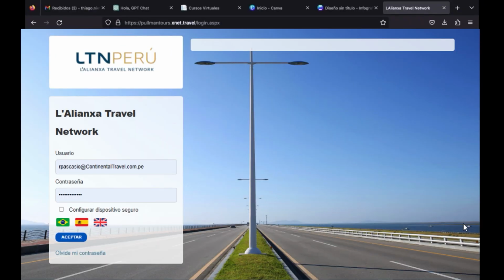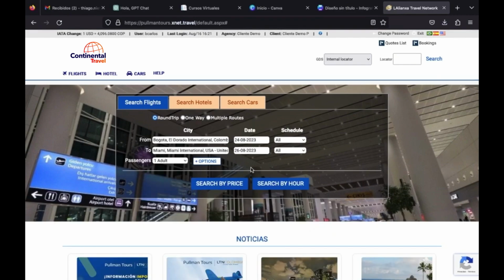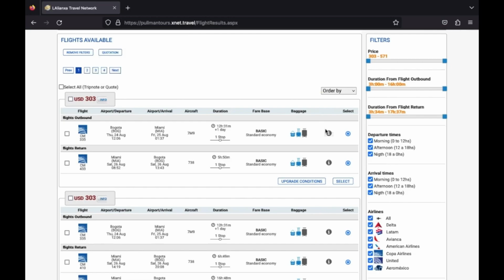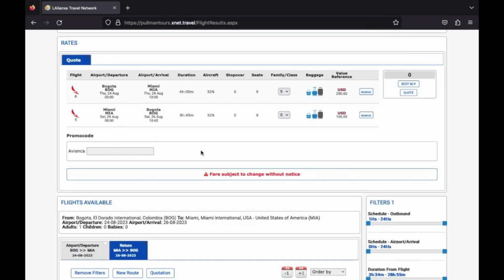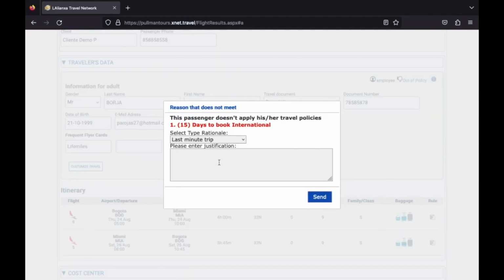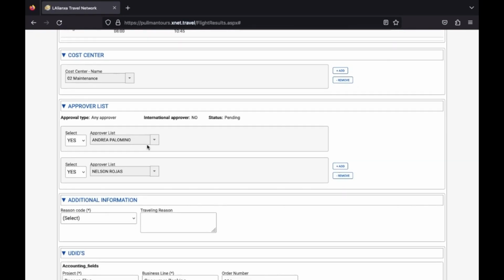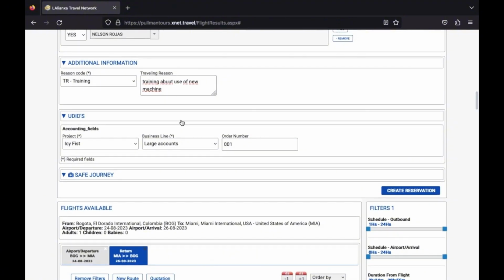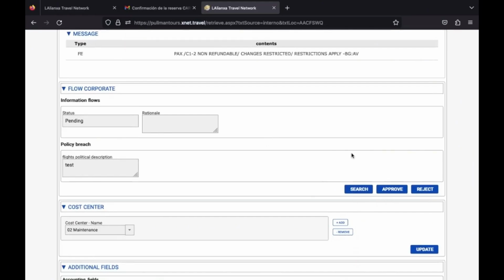Peru Xnet - Reservation process